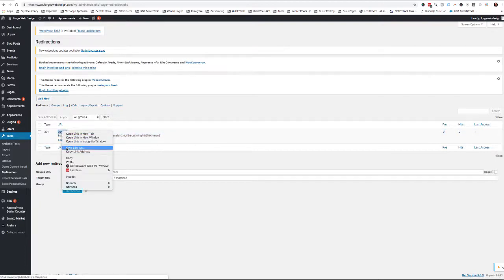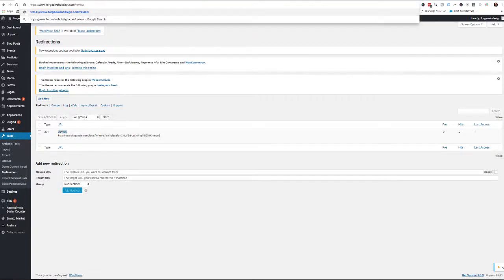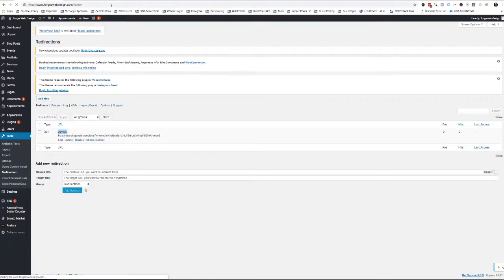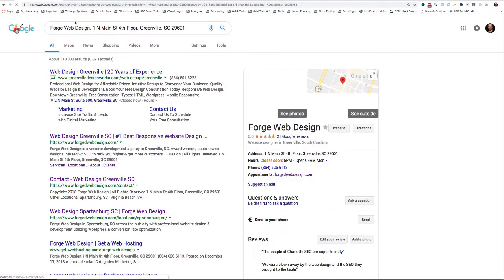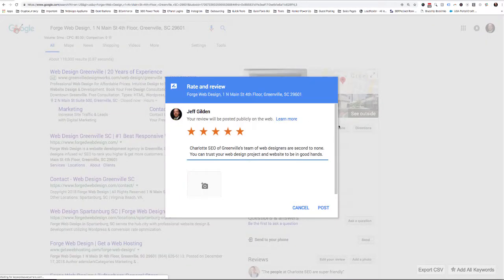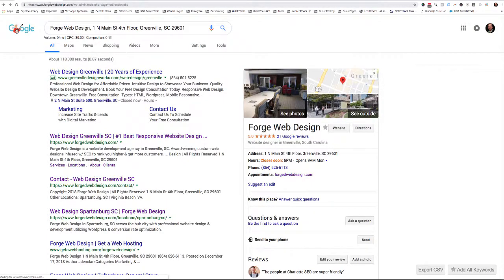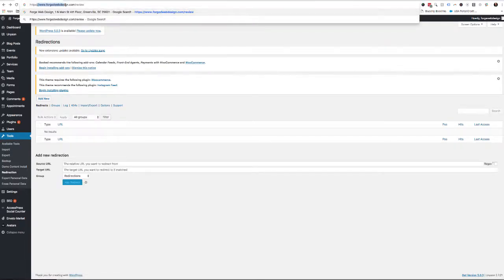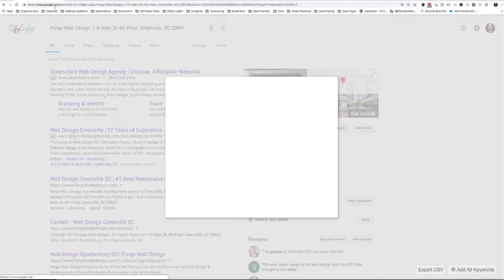How To Create A 5 Star Review Link For Google My Business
Learn how to create a 5 Star review link for your GMB listing. Checkout our office

In this video you will learn how to generate a 5 star review link for your Google My Business listing using Grade.us. The page where you can generate your 5 star rating link is

This video was produced by:

Forge Web Design
1 N Main St 4th Floor
Greenville, SC 29601